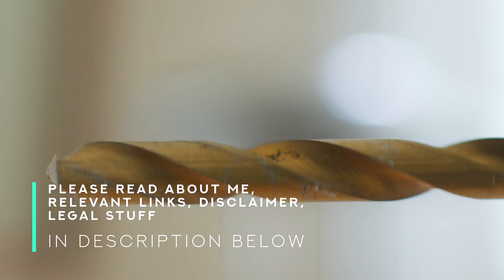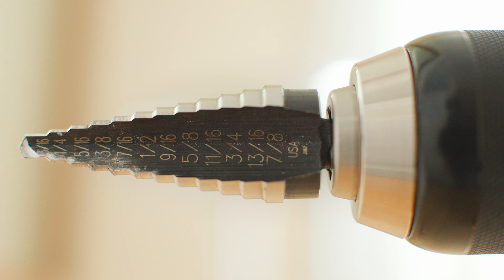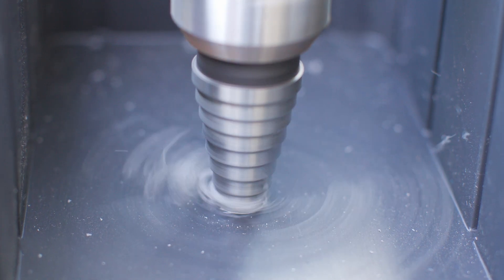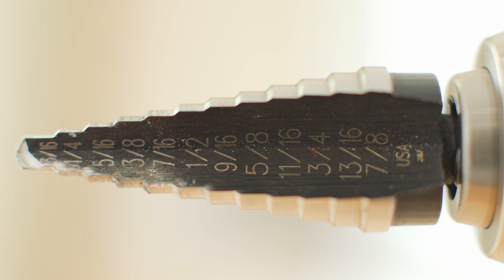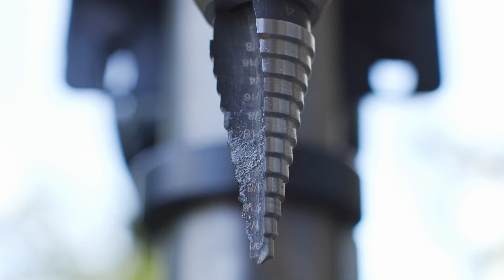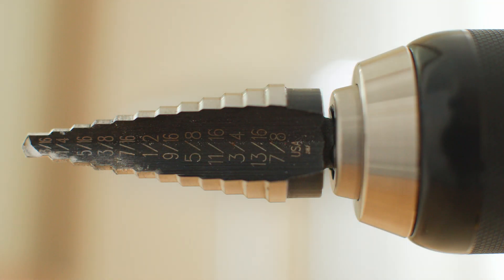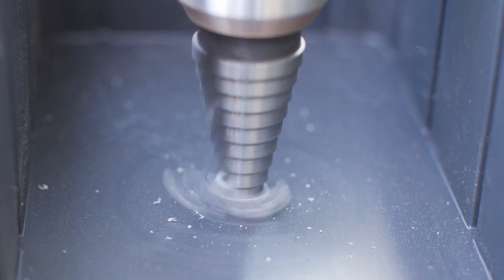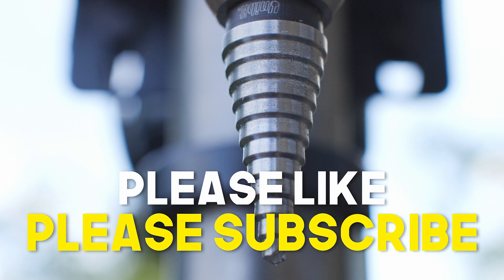WHAT IS A STEPPED BIT?: EXPLORING THE IRWIN UNIBIT STEPPED BIT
In this episode I go over why I like my Irwin Unibit stepped drill bit.  It's like 12 bits in one...
Irwin Unibit 4
cutting lubricant
24mm prime lens
35mm prime lens
50mm prime lens
85mm prime lens

00:00 Introduction
01:05 how does a stepped bit work?
01:54 why do electricians use them?
02:22 downsides
02:38 cutting fluid
03:13 how to manage tearout
03:32 bevelling your hole